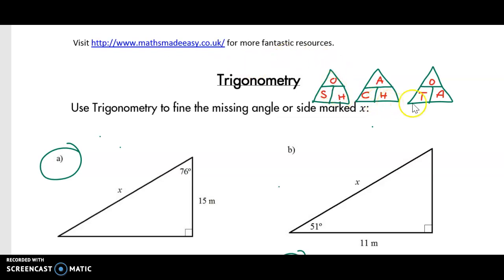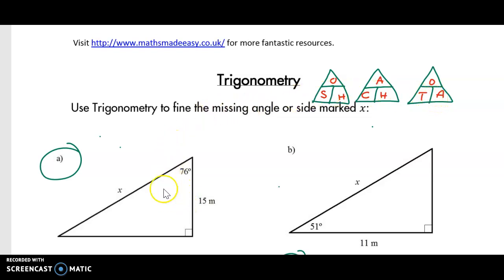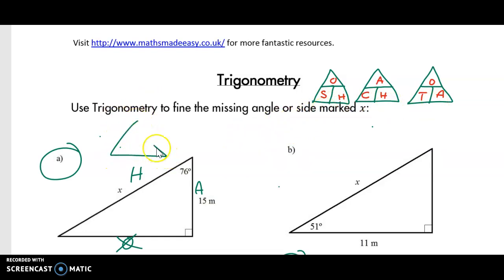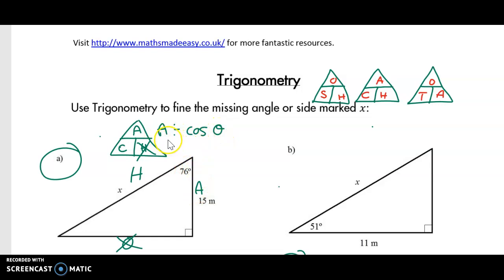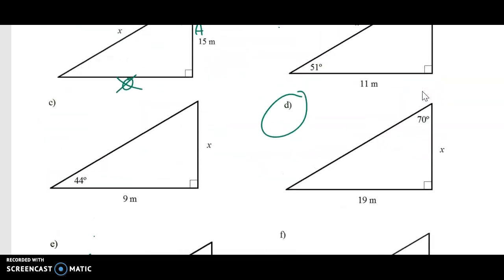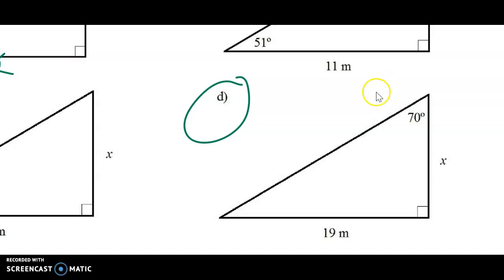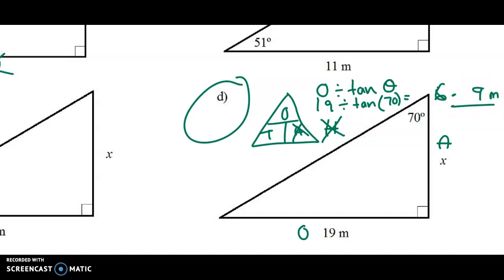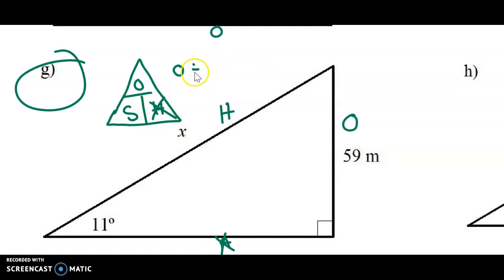trigonometry missing side part 1